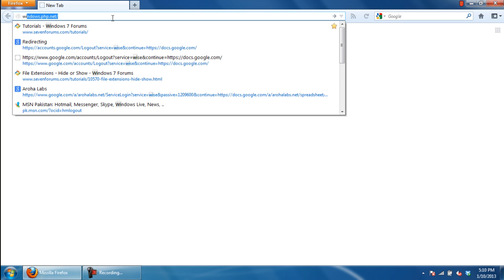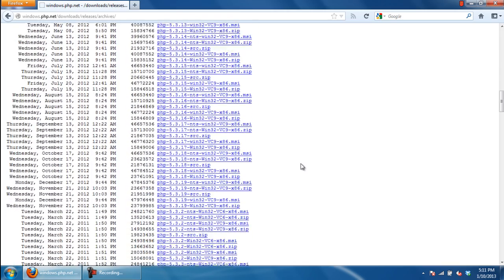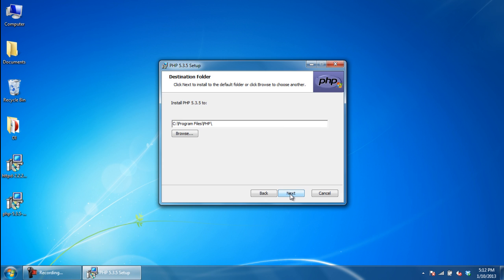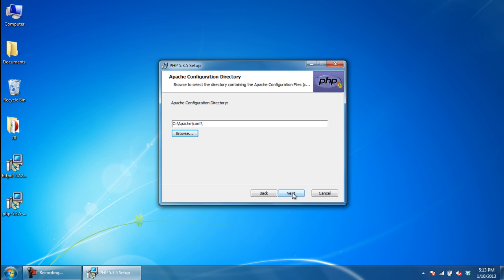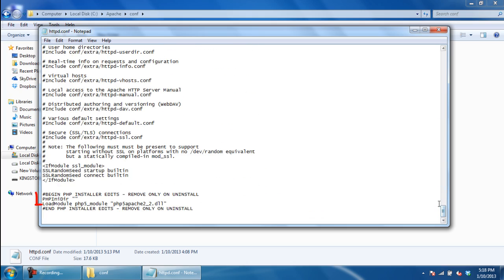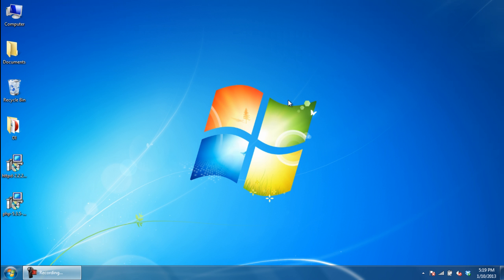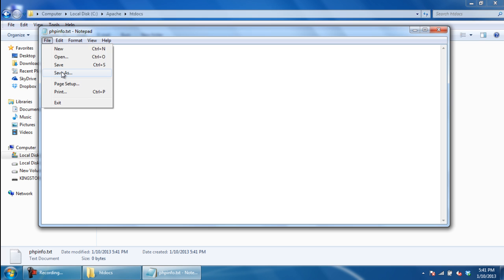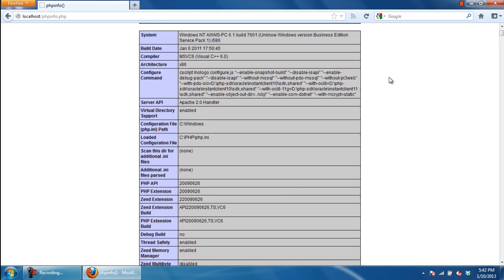How to install PHP with Apache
Follow this step by step guide to learn how to install php with apache in a few simple steps

In this tutorial, we will show you how to install PHP with apache. This step by step guide will guide you on how to download the initial setup file to complete installation.

Step 1 -- Open Php for Windows website
Before we teach you how to install php with apache, we need to download the setup file first.
In order to do so, open up any browser and log on to "windows.php.net". Once the webpage loads, move to the download section.

Step 2 -- Download the application
Over here, scroll down and move to the archives section. Now you will need to download the application according to your system. Since we are running a 32 bit operating system here, we will search for and download the "php-5.3.5-win32-VC6-x86.msi" file.

Step 3 -- Continue with the Installation Wizard
Once the download has been completed, simply double click on it to open up the installation wizard.
With that done, the installation wizard splash screen will appear. Simply click on Next to continue with the process.
Next, you will need to agree to the terms in the license agreement. Once done, you can move on to the next step.

Step 4 -- Set installation path
Over here, you will need to set the path for the installation. Over here, we will simply keep the path     "C: \PHP" and move on to the next step.

Step 5 -- Select Web Server
Next, you will need to select the web server. Over here, we will select the Apache 2.2 x Module to continue installing php with apache.

Step 6 -- Set server path
Now we will be required to set the path for the server. Over here, let's keep it simple and define the path as "C :\Apache\conf\" in order to proceed installing php with apache.

Step 7 -- Install PHP
With that done, simply click on install in the next step and the installation will continue automatically.

Step 8 -- Work with the configuration file
Once the installation has been completed, we will load the PHP module for Apache 2.x server. In order to do that, access the conf directory and open up the "httpd.conf" file using Notepad.

At the bottom of the configuration file, find the text PHPIniDir "". In the middle of those quotes, type the location where you have installed php. For example in this case, it will be "C :\PHP".

In the next line notice that no path is defined for the "php5apache2_2.dll" file. Over here, we will add the same path as we did before; so before the filename, add the path "C :\PHP\ " and save the changes made.

Step 9 -- Restart Apache
Now let's use the shortcut key "windows+ r" to open up the run command. Over here, type services.msc to open up the services window. Move to the pane towards the right side of the screen and double click on Apache to restart the service. This is so that the changes made earlier can take effect.

Step 10 -- Create server file
With that done, move to the htdocs directory and over here create a new text file named "phpinfo.txt". Open up the file and type:
php
phpinfo();

Step 11 -- Save the php info file
With that done, save the file as phpinfo.php. This file will basically help you to easily view information about your server.

Step 12 -- View the php information
With that done, open up the browser, type "localhost/phpinfo.php" in the address bar above and hit enter. This page will show you all the information you need about the current PHP version installed.